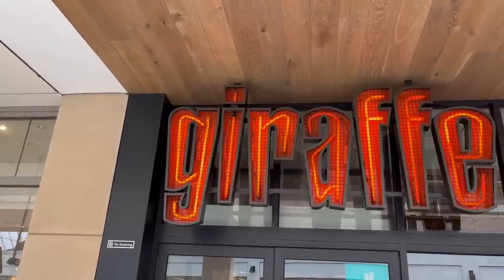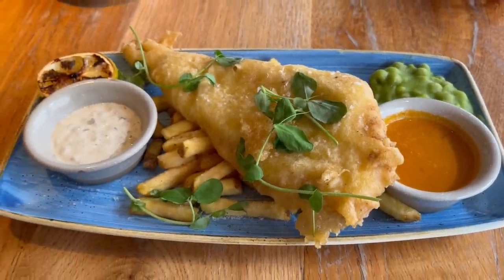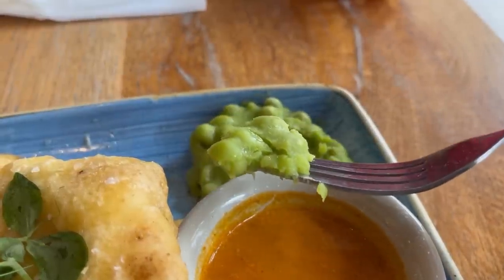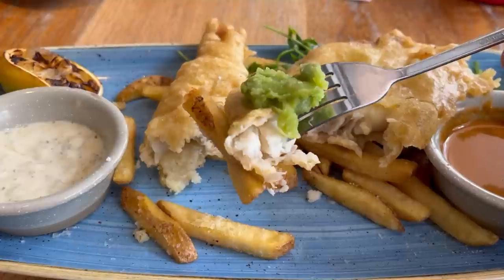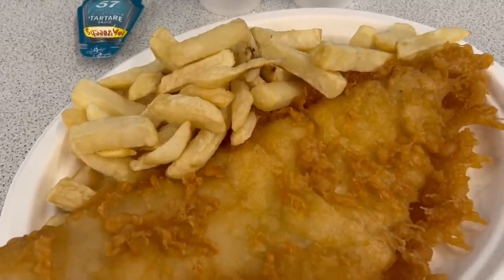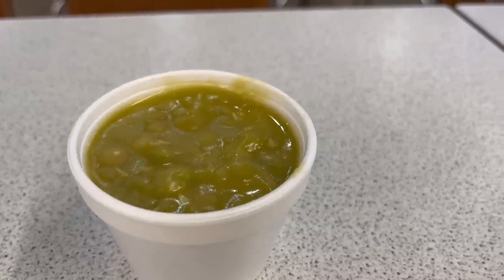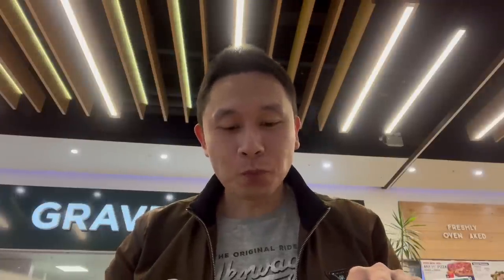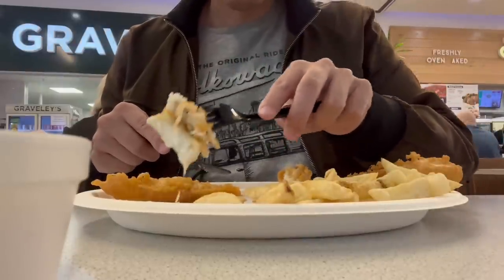Fish and Chips - Restaurant Vs Chip Shop - Who Wins?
Fish and chips is one of the most popular meals in the UK along with a roast dinner and a full english breakfast, but what is the difference between a restaurant version and a chip shop version? Well in this video I head inside 2 of the biggest UK restaurant chains Giraffe and Graveley's to try out their fish and chips to see who is best!

Location visited:
Giraffe, Trinity Shopping Centre, Leeds
Graveley's, The Core, Leeds